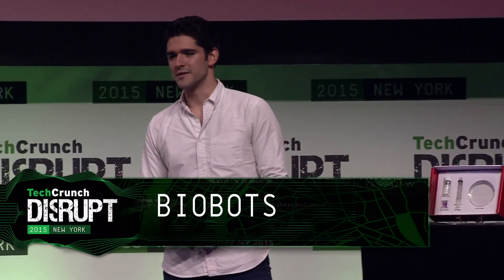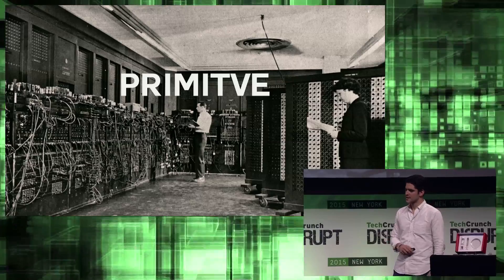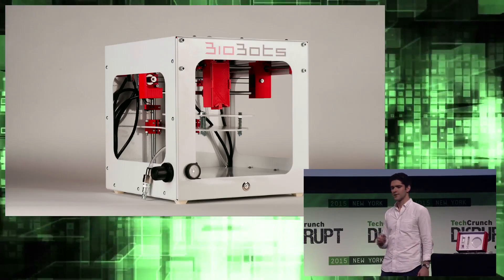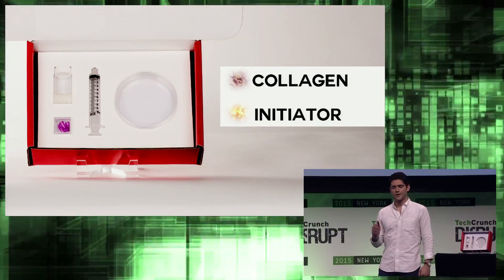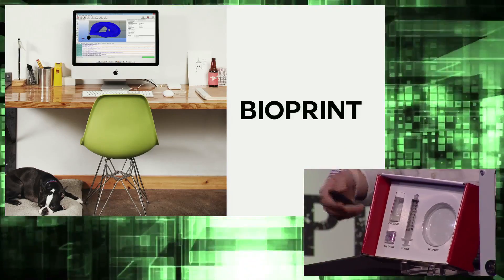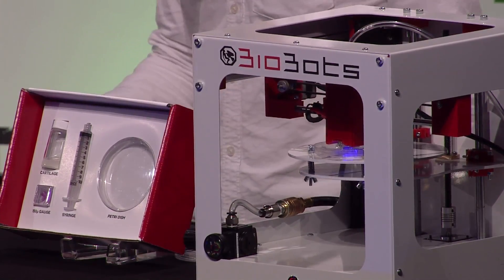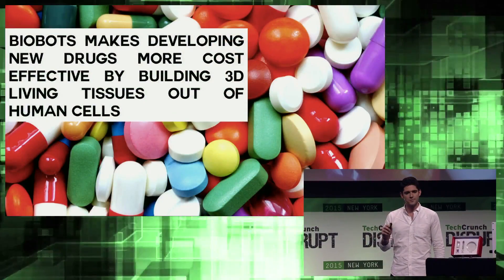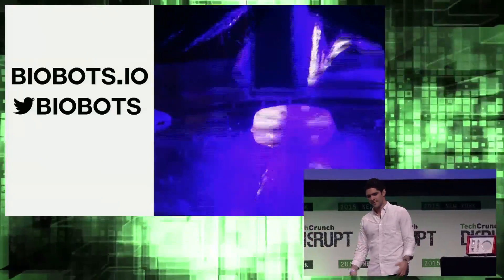BioBots-3D: Print Your Own Organs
Need a replacement organ? Want to test a new drug? 3D print living tissue made from your own cells without gluing or scorching it to death thanks to BioBots-3D.

TechCrunch Disrupt is one of the most anticipated technology conferences of the year. From May 4th - May 6th, TechCrunch TV will be airing exclusive coverage from the Manhattan Center in New York City. Disrupt NY has an all new slate of outstanding startups, influential speakers, and celebrity guests.